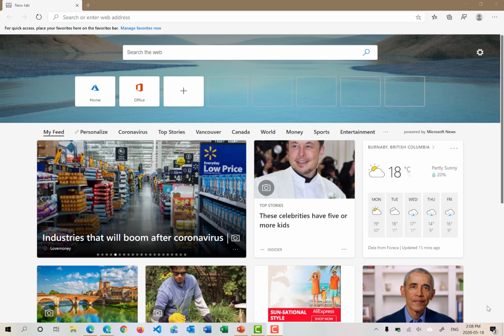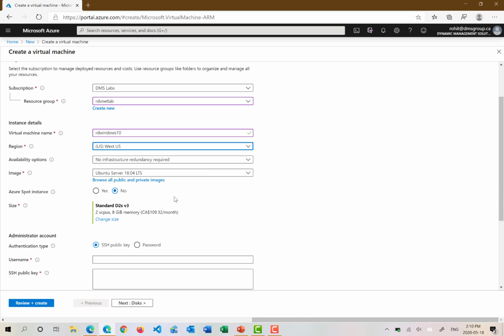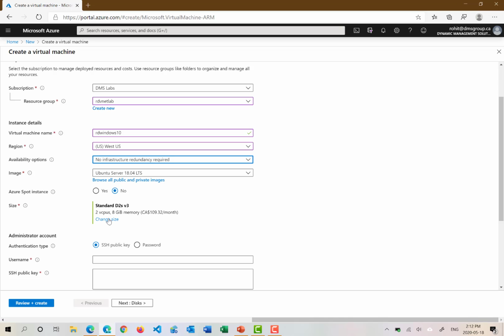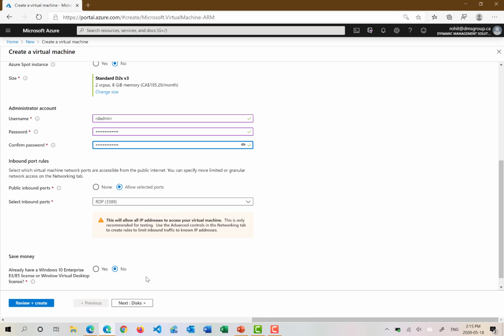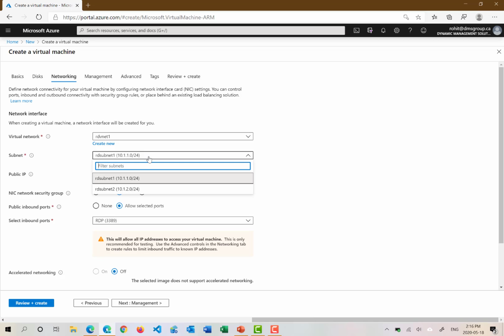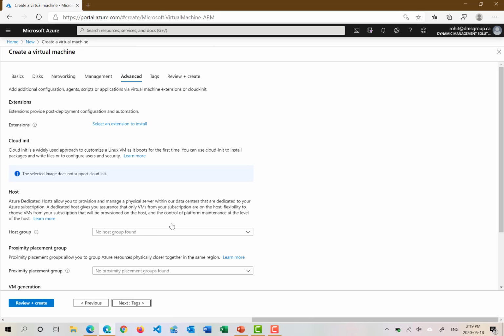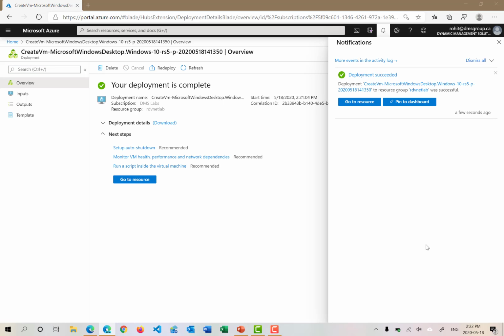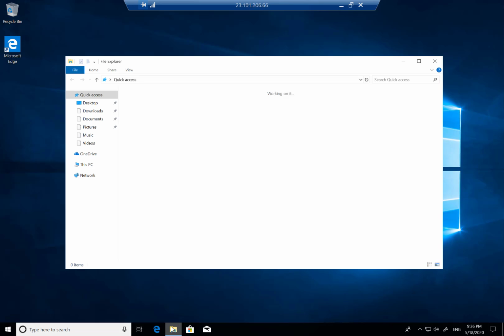Azure - Creating Virtual Machines (VM)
This video is a hands on demonstration as how to create virtual machine in Microsoft Azure and then log in through Remote Desktop Protocol.